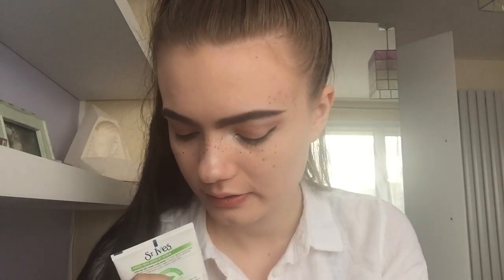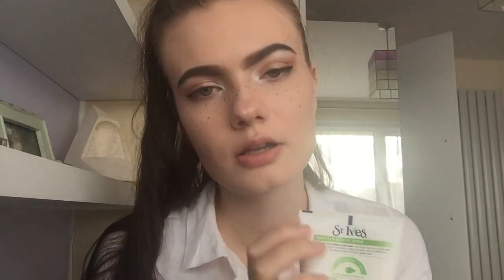ASMR Updated CRANIAL NERVE EXAMINATION ROLEPLAY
Hey Everyone I hope
all is well 😊!
Welcome back to ASMR Vampire 🦇😁

Today's video is an updated cranial nerve exam roleplay video I hope this is a more improved video than my last cranial nerve 🤗

This ASMR video includes glove sounds, face touching, hand movements,
tapping, whispering, and more!

Have an amazing day/ night,
Sweet dreams!